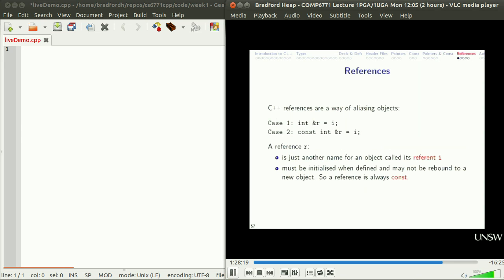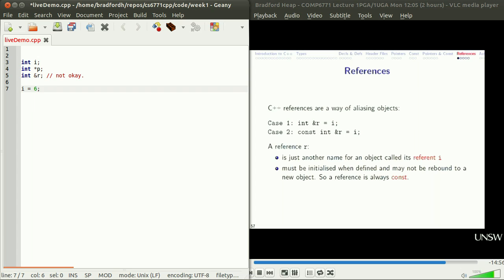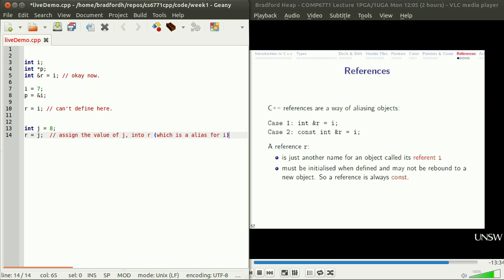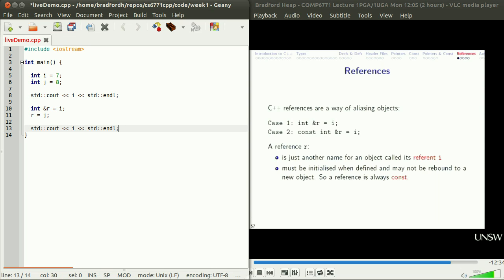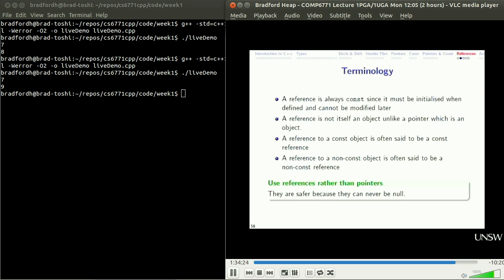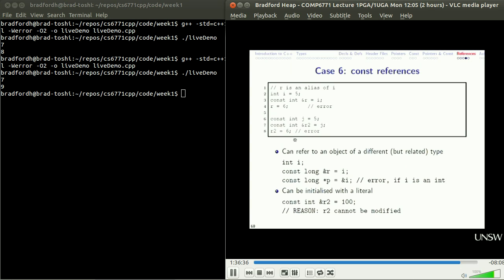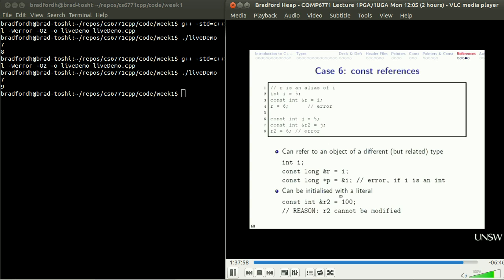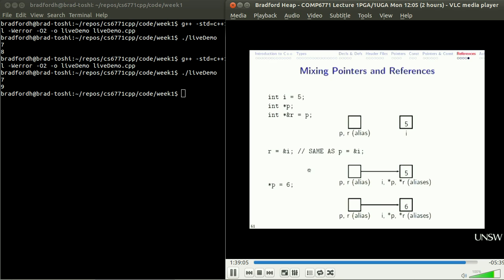CS6771 2015 - Week One - Video 5 - References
C++ References